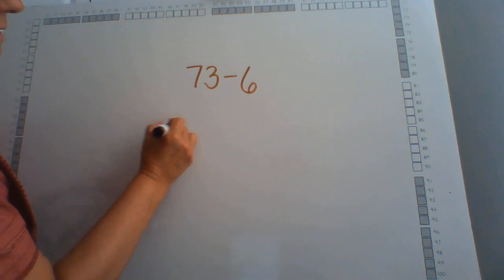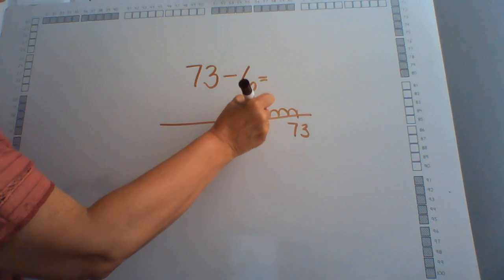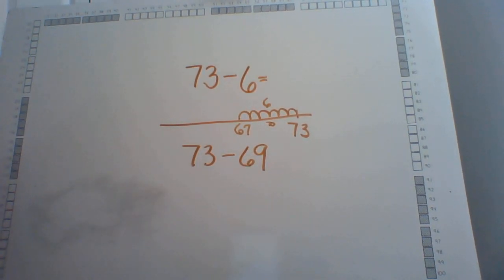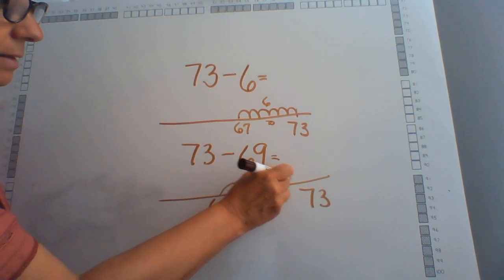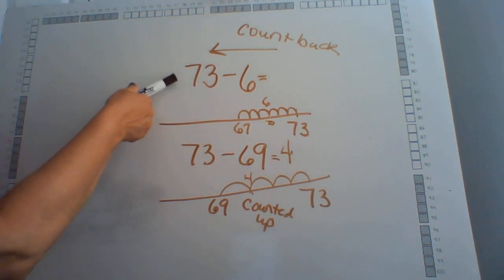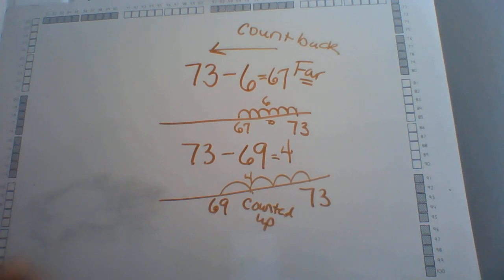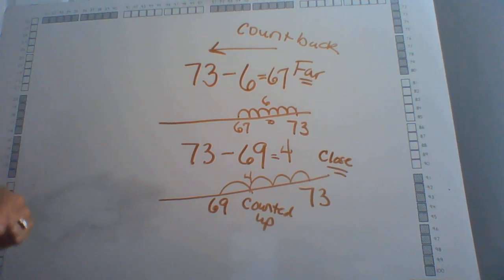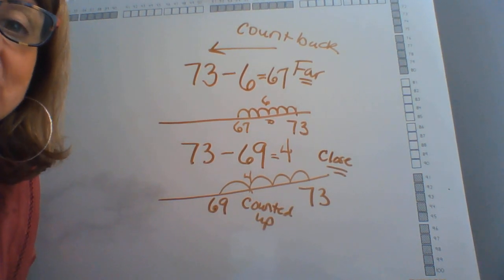Subtraction Number String